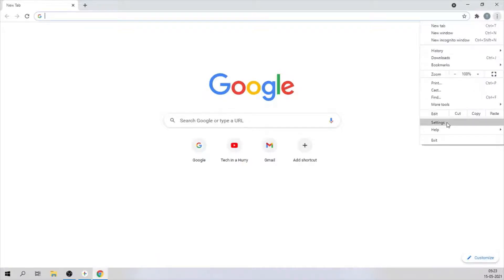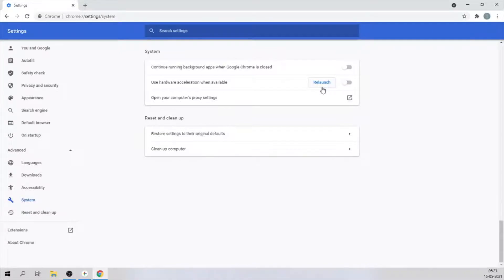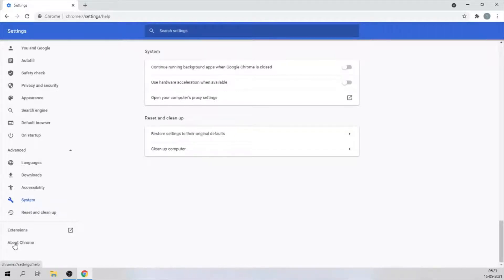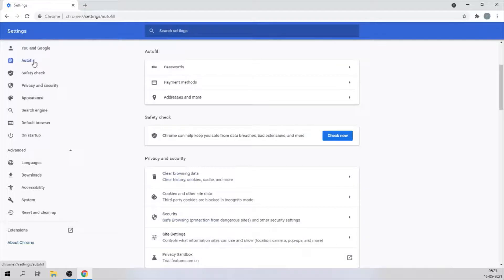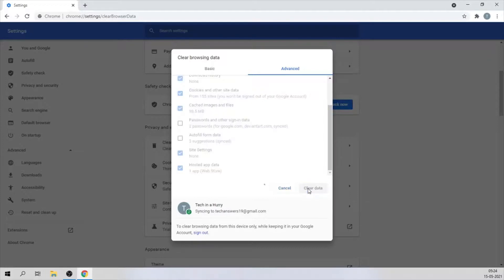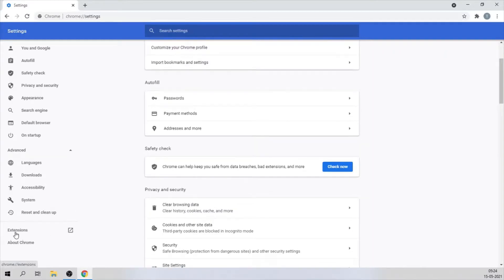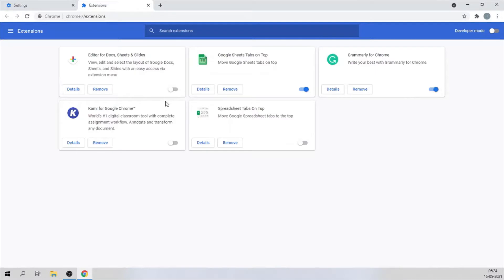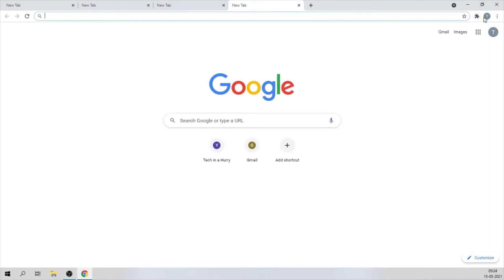🔴🔴Google chrome not responding and slow| Fix in 2 minutes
Hey! Here’s how you can fix the non-responding google chrome in a very easy way.

Disable hardware acceleration.
Clear the history and cached files.
Check for the updates.
Disable any unnecessary extensions.